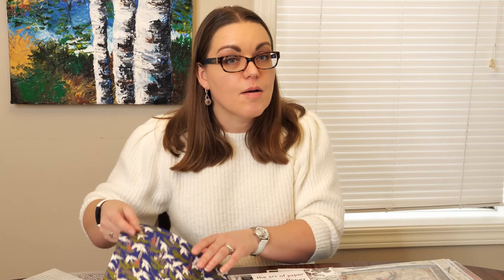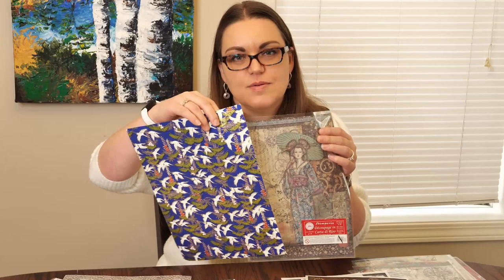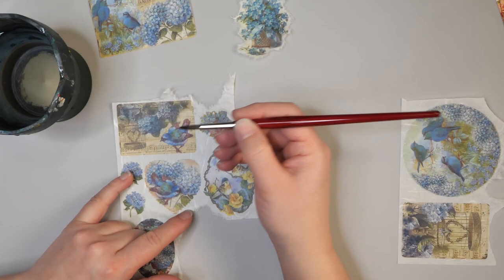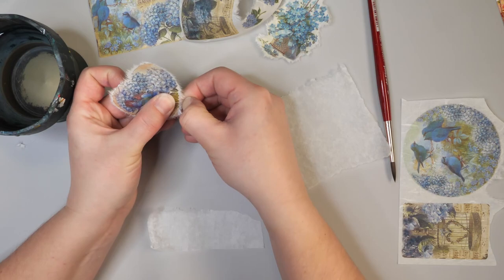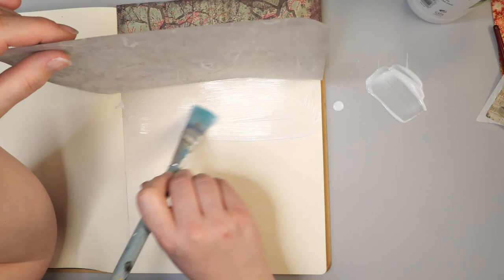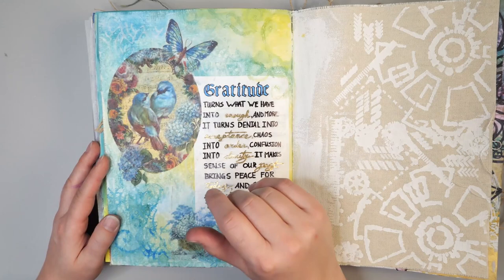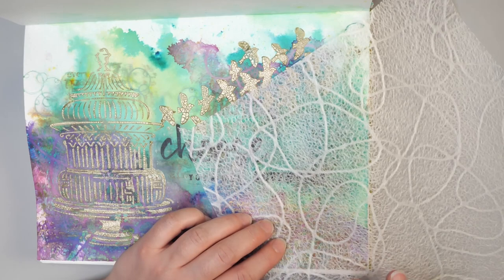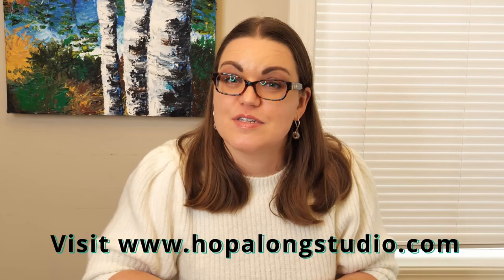Wild and Wonderful Art Journal Papers| An Exploration into Japanese Paper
There are so many amazing art journal papers available to create unique textures and patterns in your art journal. One of my favorite art journal papers is Japanese paper. Japanese paper, also known as washi paper or rice paper, comes in a variety of textures, colors and styles, which makes it so versatile for the art journal. In this video I will share with you what makes Japanese paper so special, my favorite papers and how to use these papers in your art journal.

To see the full article and supply list, please visit:

Chiyogami Japanese Paper
Japanese Tissue Weight Paper including Ukigumo and  Seikaiha
Stamperia Rice Paper
The Japanese Paper Place Tomoe River Paper
Water Container and Water
Watercolor Brush Size 4
Scissors
Dina Wakley Media Journal 8"x10"
Dylusions Classics Journal 8"x11"
Liquitex Matte Medium
1" Art Alternatives Acrylic Brush

0:00 Introduction
0:30 Japanese Paper or Rice Paper?
1:25 My favorite Japanese Papers
3:59 Japanese Paper Techniques
6:04 Japanese Paper in the Art Journal
11:11 Join me Next Week

CREDITS
Videography: Nadine Milton using Panasonic Lumix G9, Panasonic Lumix G Vario 12-60mm f/3.5-5.6, Panasonic Lumix G 20mm f/1.7
Microphone: Deity V-Mic D3 Pro
Lighting: Neewer Ring Light & Lighting Panel
Editing Software: DaVinci Resolve
Photo Editing Software: ACDSee